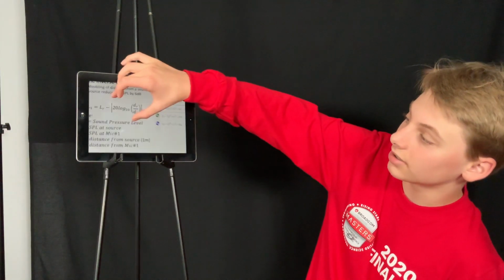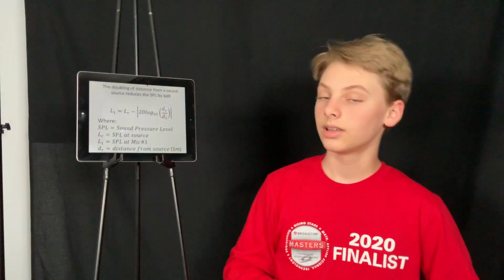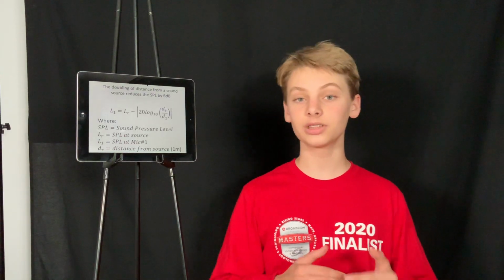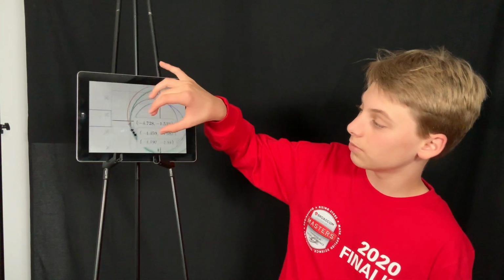Broadcom MASTERS 2020 - Joshua Cox